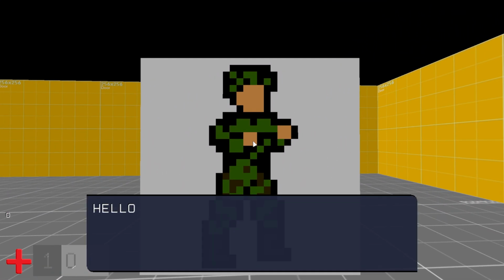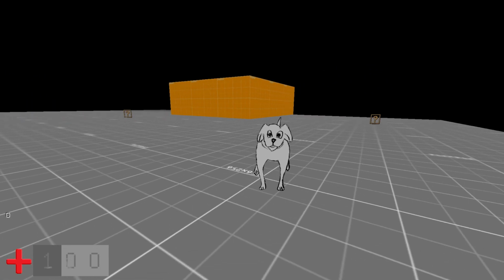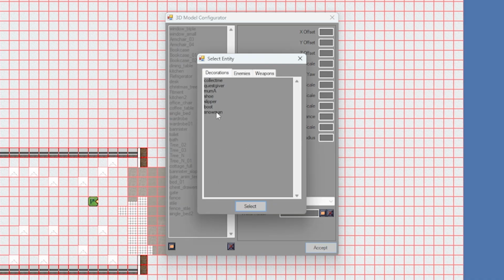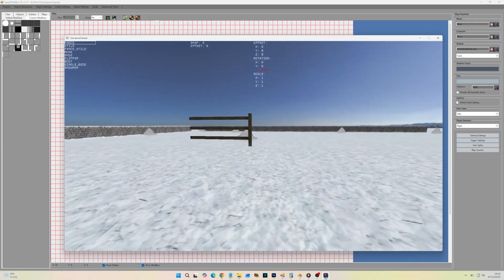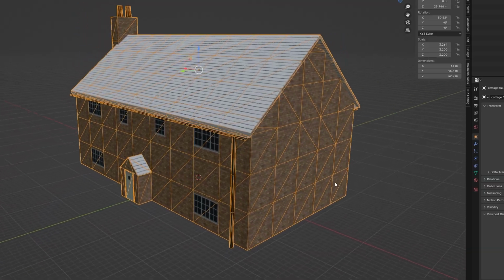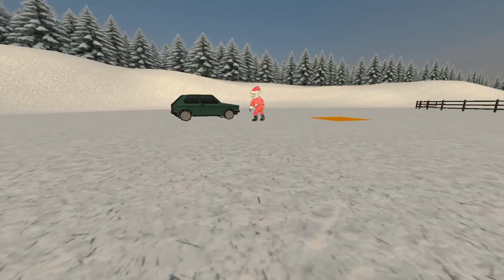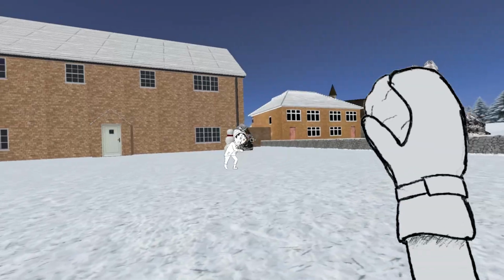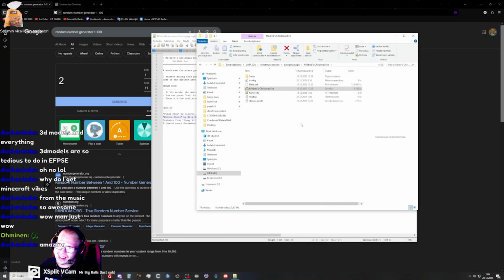I made a whole other game to test my game | Easy FPS Editor devlog 7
An unexpected festive devlog in which, during my break from my sci-fi shooter Scarlet Harvest, I made the unwise decision to enter a gamejam with way too little time to make anything. The end result was a cozy Christmas game called Mildred's Christmas Eve. This project taught me a lot about Easy FPS Editor's more advanced features.